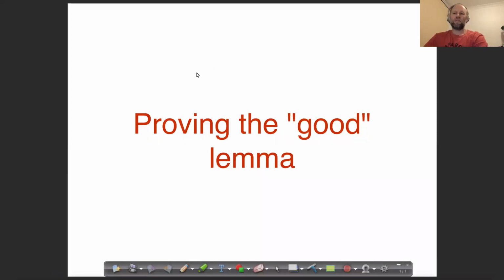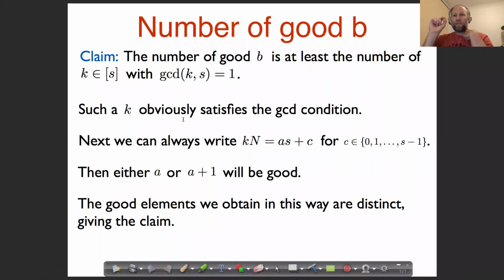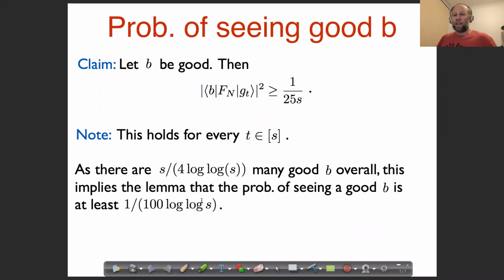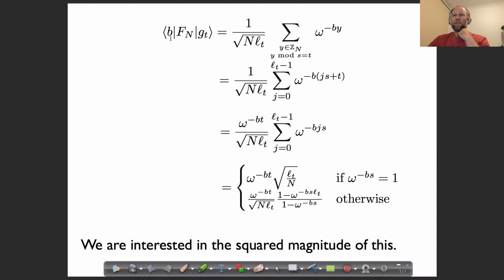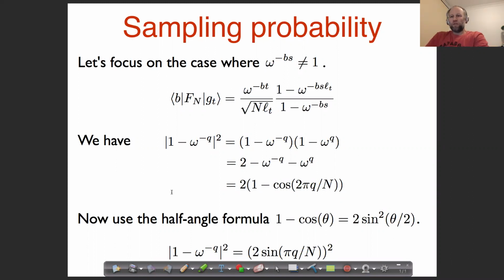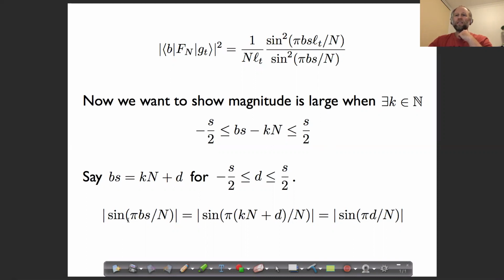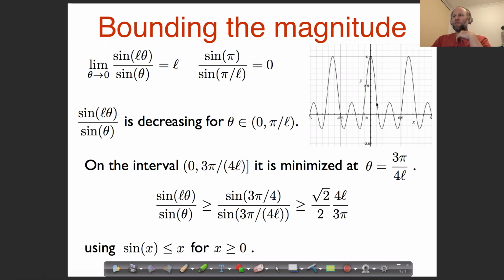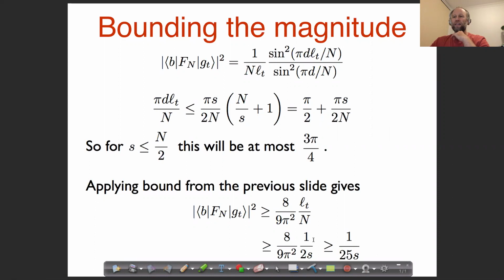Qalgo 3.5 Shor's algorithm: probability of sampling a good index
In this segment we prove the final technical lemma for Shor's algorithm to find the period of an almost-periodic function.  This lemma shows that when we measure the final state of the algorithm we see an index that lets us recover the period with constant probability.